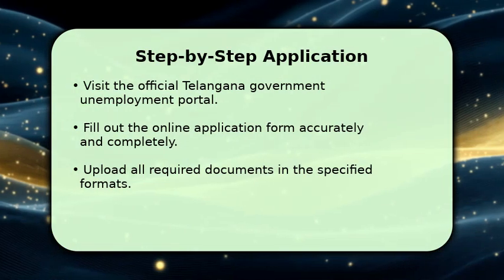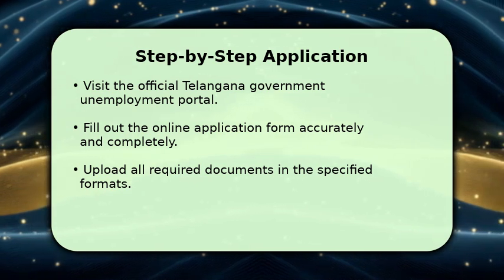How To Apply For Telangana Unemployment - Full Guide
Are you a resident of Telangana looking for financial assistance? In this video, we will guide you through the step-by-step process of applying for unemployment benefits in Telangana. From eligibility criteria to document requirements and application submission, we cover everything you need to know.

telangana unemployment benefits, how to apply for telangana unemployment, unemployment scheme in telangana, telangana government schemes, financial assistance in telangana, unemployment application process, document required for telangana unemployment, eligibility criteria for telangana unemployment, telangana unemployment online application, benefits of telangana unemployment scheme